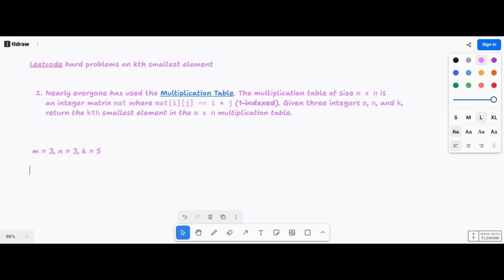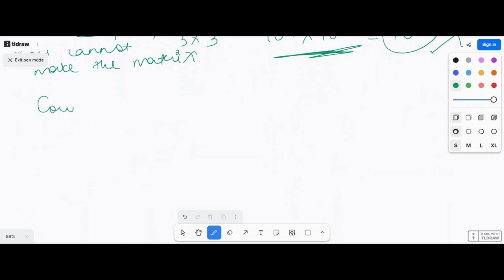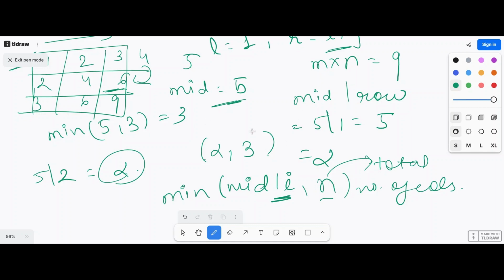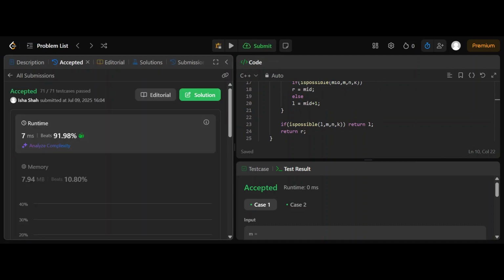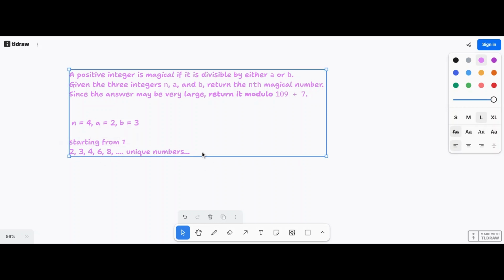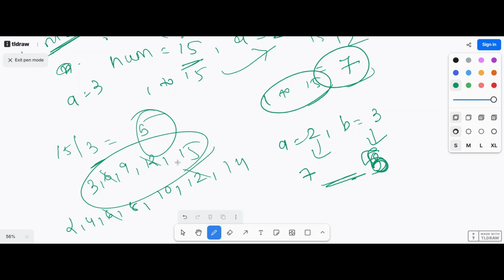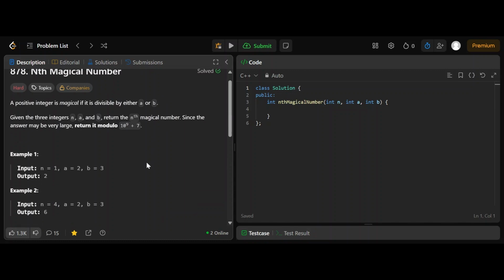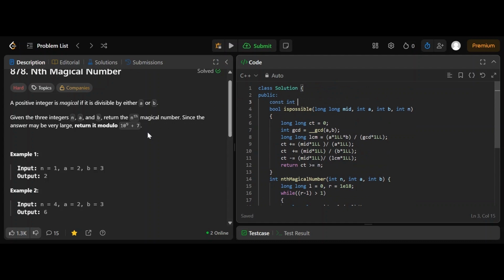Leetcode hard problems on Kth smallest element - part 1